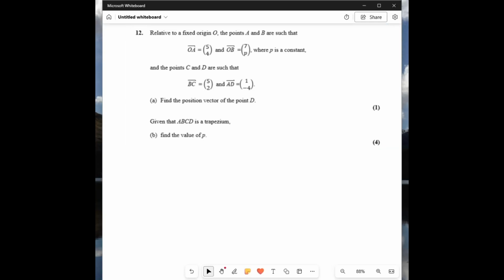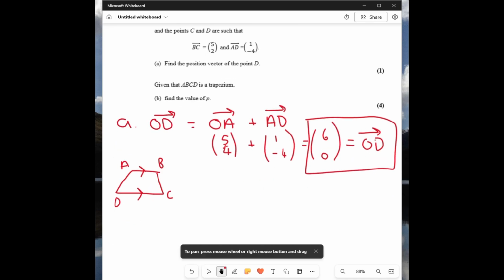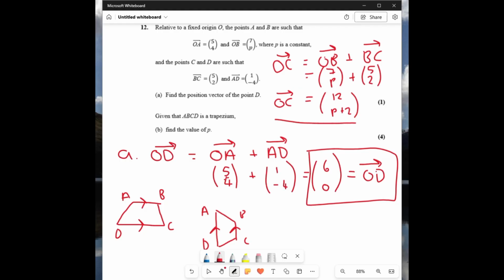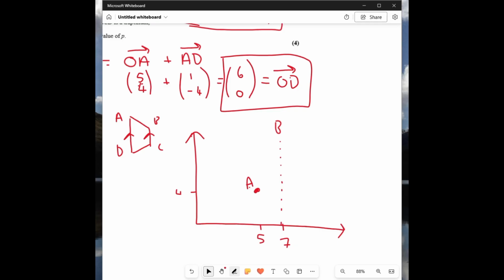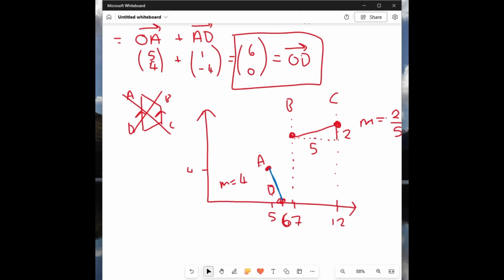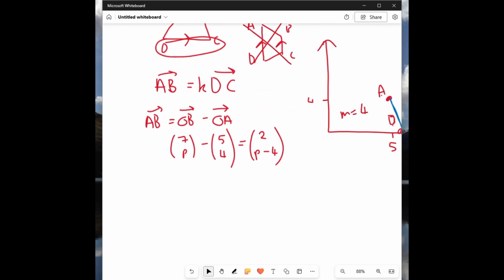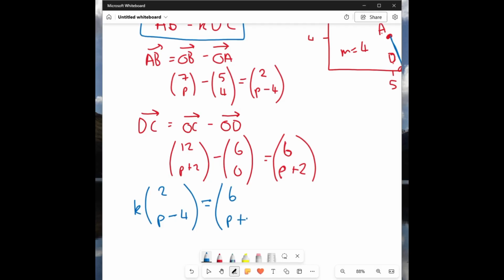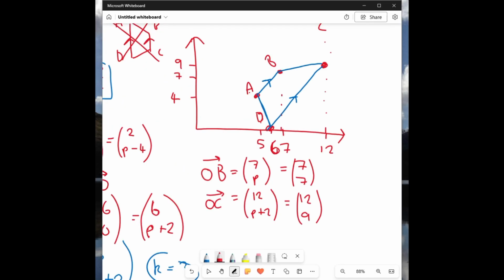Year 13 January Mock: Question 12 - Vectors